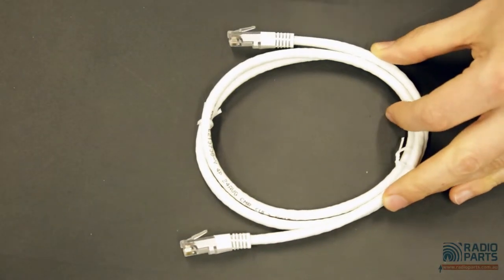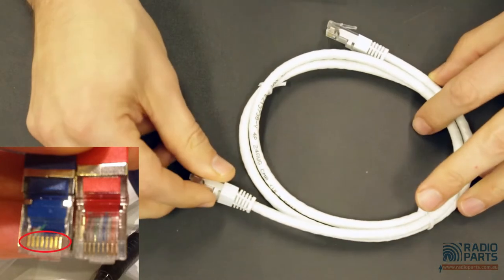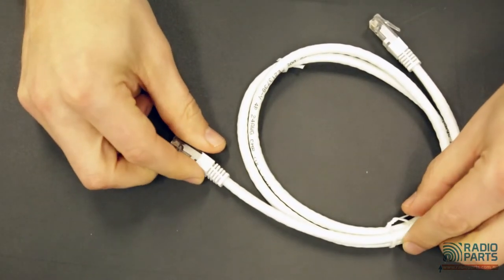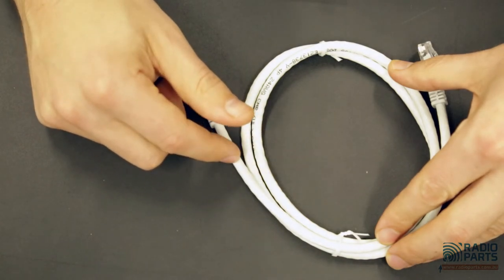The quality behind Pro2 CAT6 leads explained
The Pro2 CAT6 leads not only meet standards requirements, in many instances, they exceed them greatly. Watch this video to see what sets the Pro2 range of CAT6 leads apart.